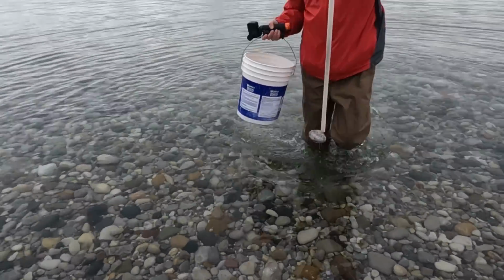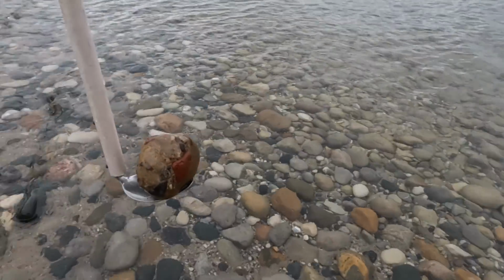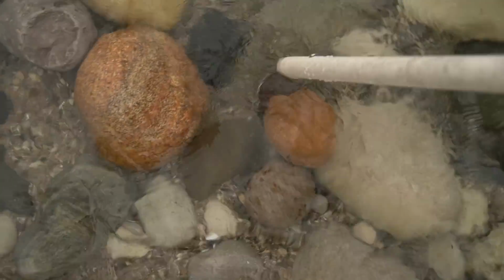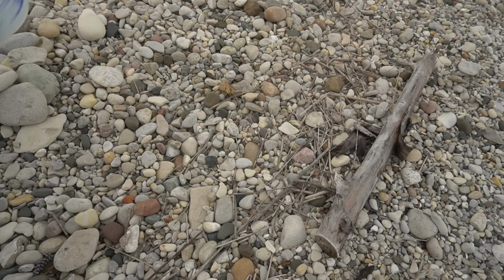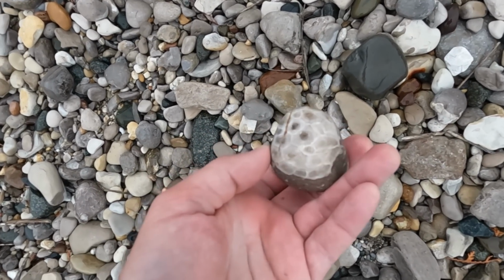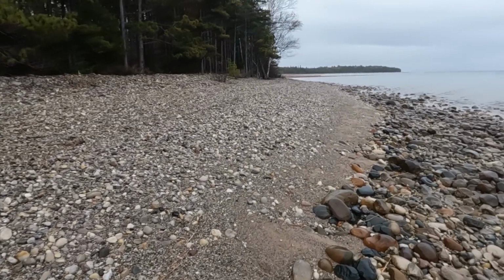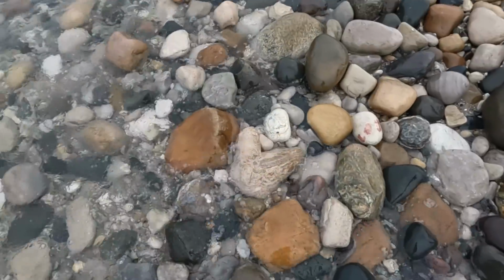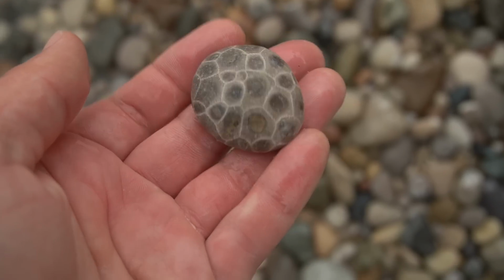Michigan Rock Hunting at it's BEST - We Found TONS of Pudding Stones and Petoskey Stones!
In this video Rob @MichiganRocks takes me to one of his favorite rock hunting beaches! This place absolutely never disappoints. Enjoy!

Order a physical copy of my album "The Great American Highway"

DOWNLOAD MY ALBUM "The Great American Highway" released July, 21st 2023

Seth Carles, Deidre Crouch, Travis Lee, Andreas Ekberg,
Jen, Jennifer Dille, Bradley Slone, Sarah Edwards, Ed Whiteaker,
Carlton Phelps, Cyberfossil, Annie Menard, Clint & Melinda Kiser,
Cynthia Swearingen